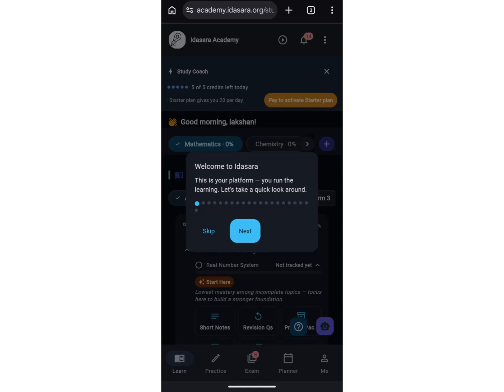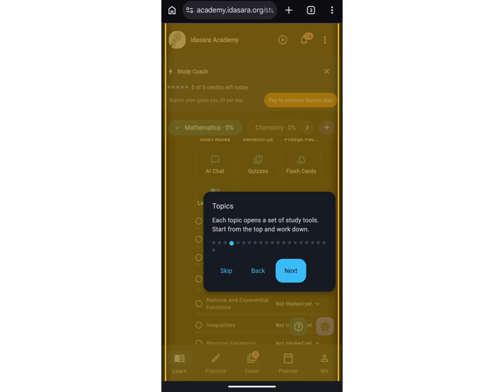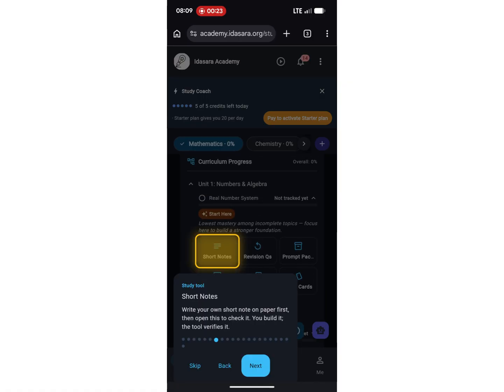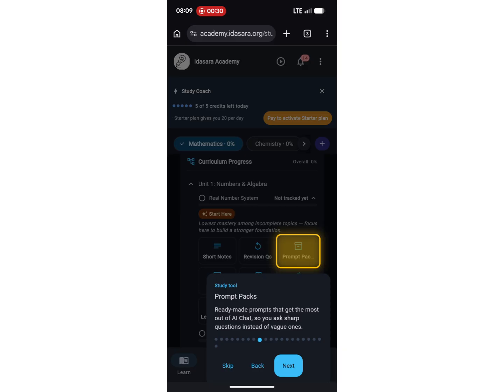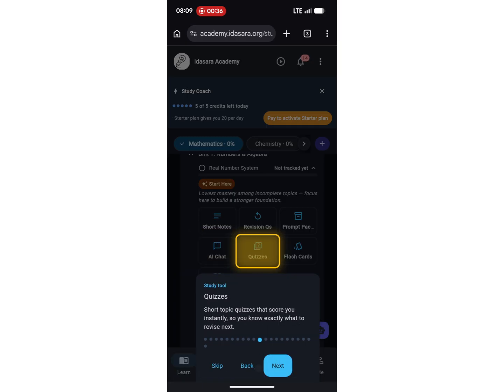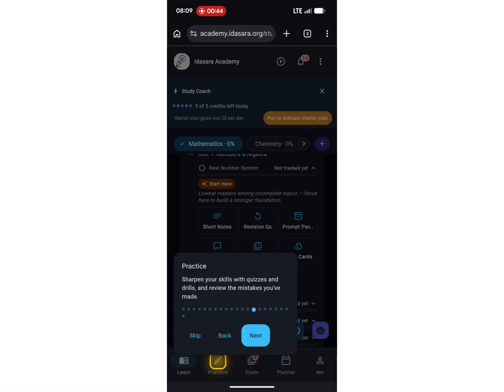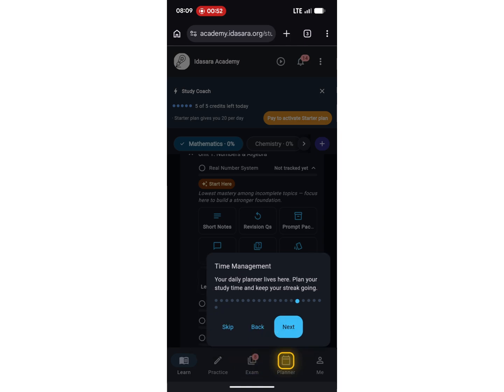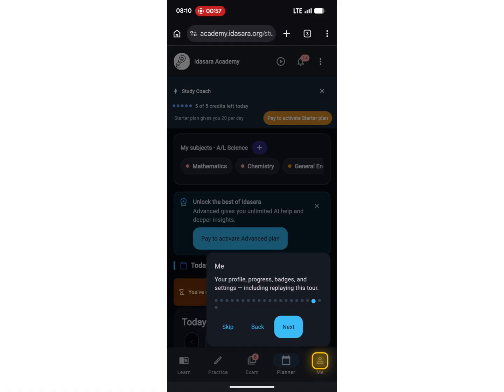How to Use Idasara Academy: A Complete Beginner’s Guide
New to Idasara Academy and not sure where to start? We’re here to help.
Watch this short video to learn the basics of navigating the platform so you can start studying with clarity and structure.

Note: This video demonstrates the mobile app experience, but all the same features can be accessed on a tablet or computer.

Welcome to your learning platform
Idasara Academy is your structured study system. You are in control of how you learn. This quick tour shows you exactly where everything is so you can move confidently from understanding a topic to practising it and checking your readiness.

Your subjects
At the top of the screen you will see your subjects. Swipe left or right to move between them, or simply tap the subject you want to open. Once selected, its full list of topics appears below.

Topics and study tools
Each topic is organised so you can work from the top down. Start with the first incomplete topic — the platform will even highlight the one that needs the most attention.

- Lesson Notes– the full written explanation of the topic. Read this first.
- Short Notes– write your own brief notes on paper, then open this tool to check and refine them.
- Revision Questions – quick checks that test whether the topic has really stuck. Answer from memory first.
- Prompt Packs – ready-made questions that help you ask the AI coach focused, useful questions.
- AI Chat – your personal study coach. Ask when you’re stuck. It explains and guides, but never simply gives the answer. You stay the one doing the thinking.
- Quizzes– short topic tests that score you instantly and show exactly what still needs work.
- Flash Cards – auto-generated cards for fast daily recall so topics stay fresh.

Bottom navigation
- Practice– extra quizzes, drills, and a place to review your mistakes.
- Exam – mock exams, past papers and readiness checks when the real exam is getting closer.
- Planner – your daily time-management tool. Plan study sessions and keep your streak going.
- Me – your profile, progress, badges and settings. You can also replay this tour any time.

That’s the complete layout of Idasara Academy. Everything is designed so you can move clearly from understanding → practising → checking readiness, at your own pace.